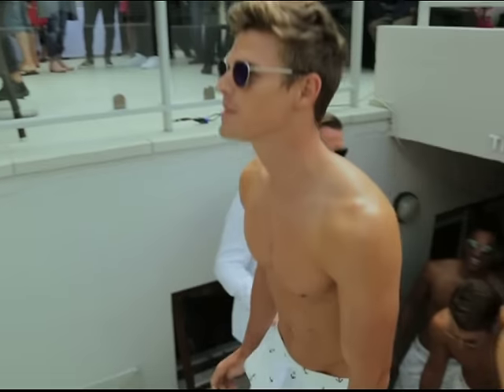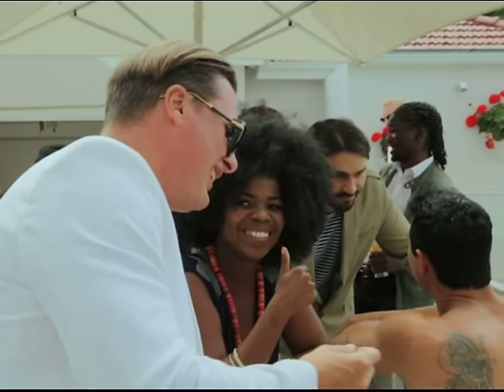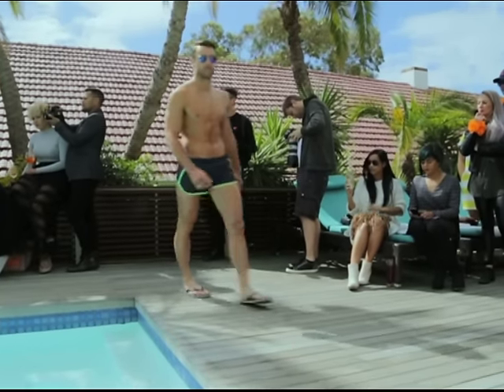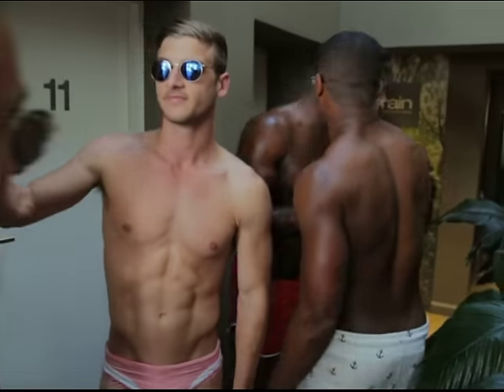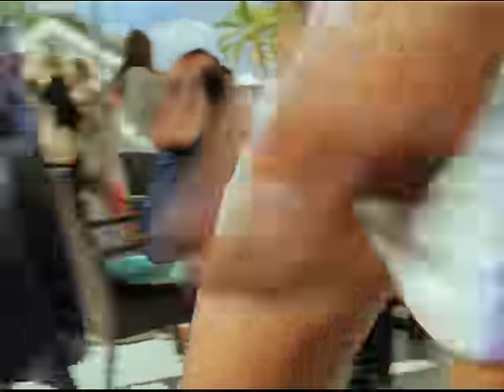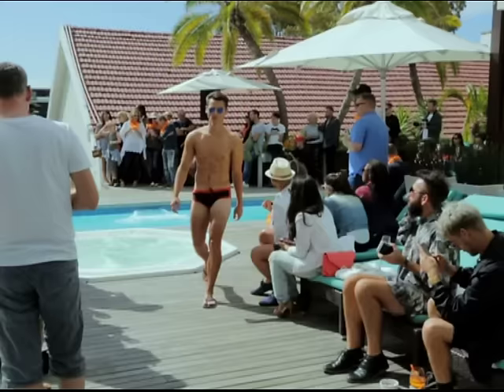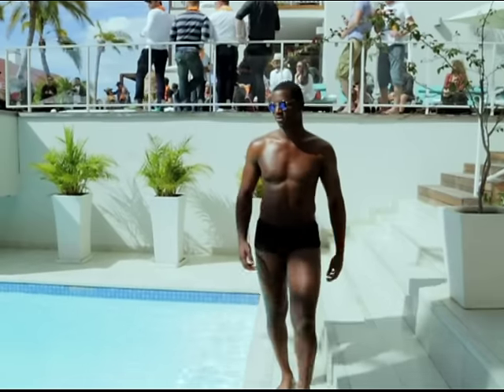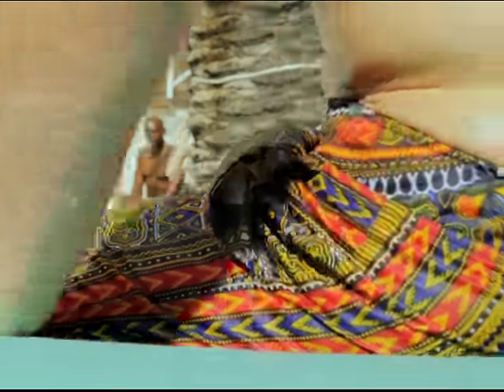HOT! Craig Port Swimwear 2015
South African designer, Craig Port reveals his latest swimwear line right on time for beach season.